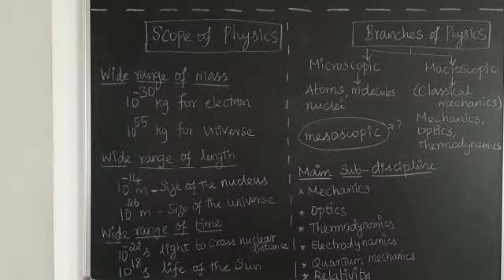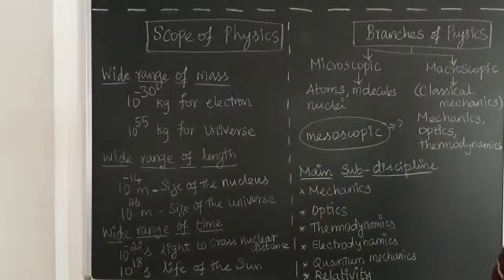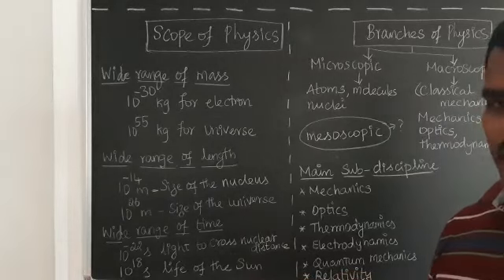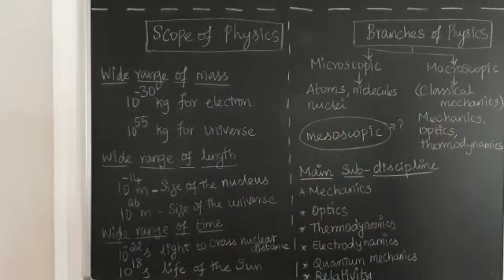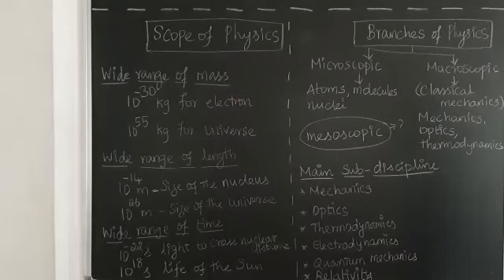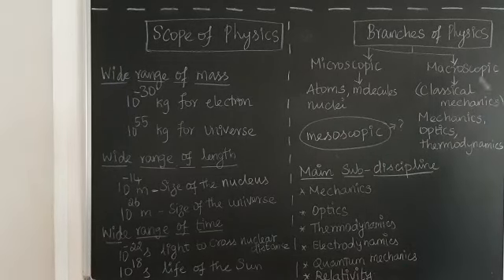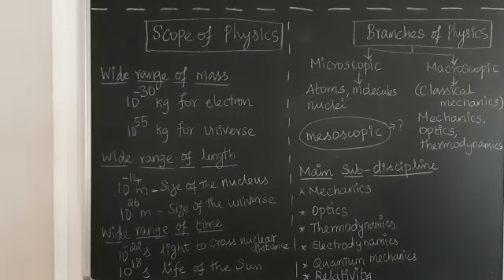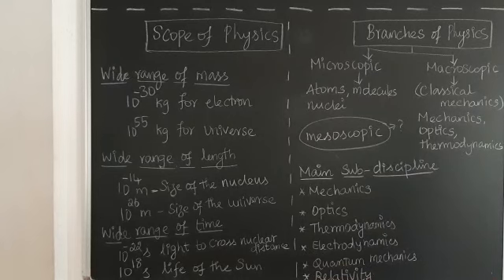Class 11 - PHYSICS - PHYSICAL WORLD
Scope of Physics, Branches of Physics, Main sub-disciplines of Physics